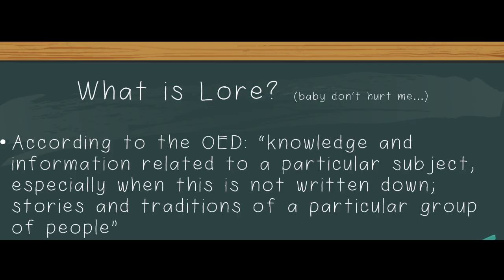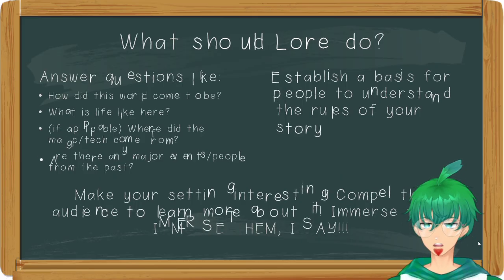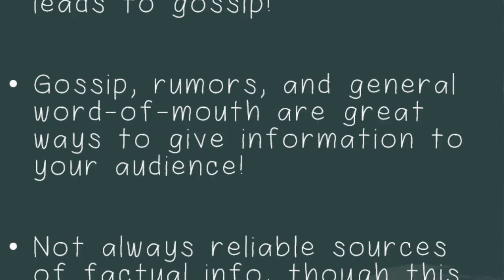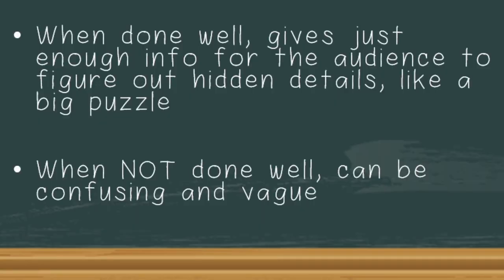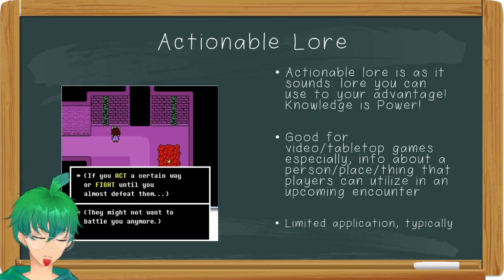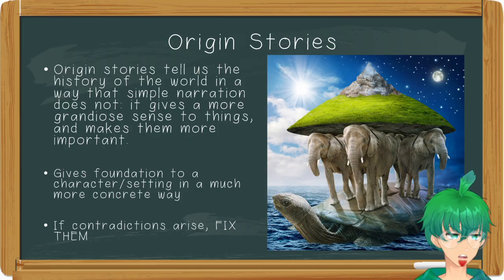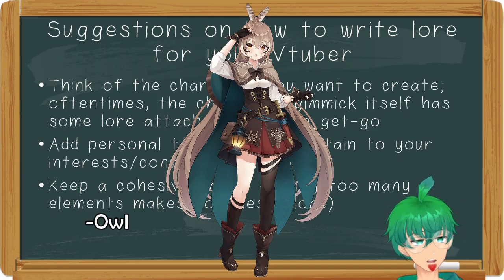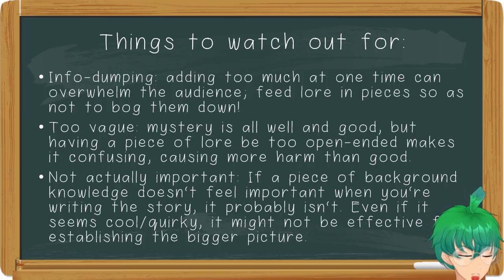Archie's Writing Corner Lesson 6: Lore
THE LORE! Today we give a brief overview on what lore is and how it's commonly implemented in all sorts of artistic media.